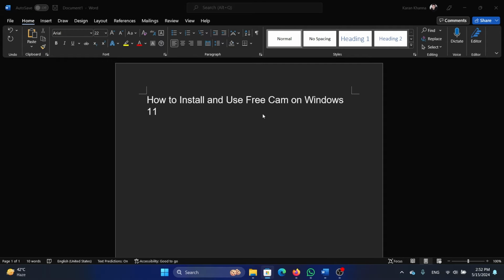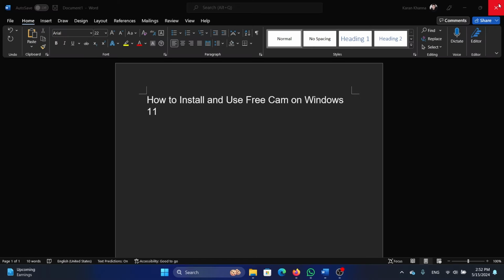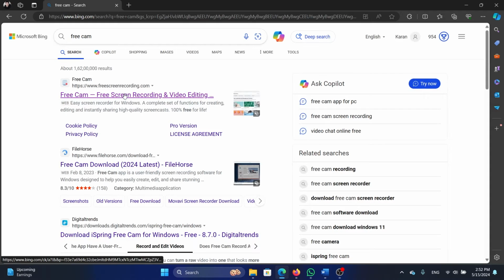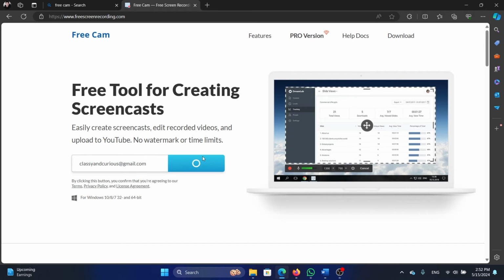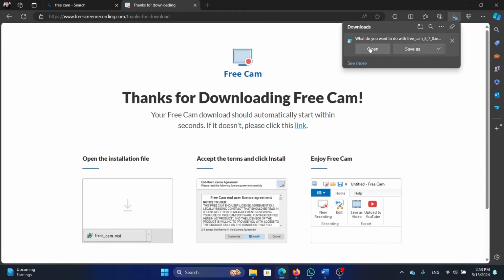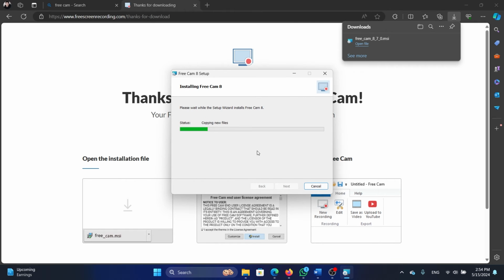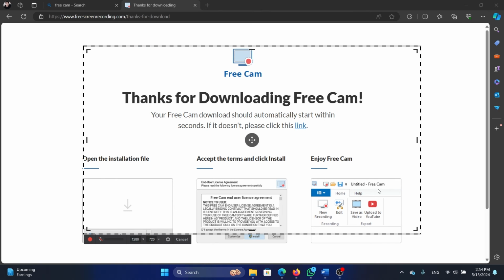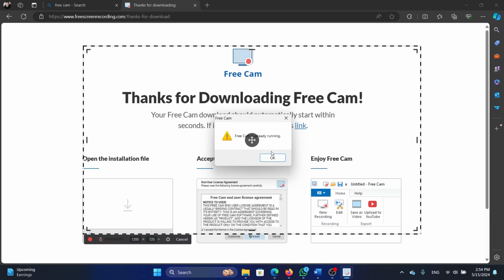How to Install and Use Free Cam on Windows 11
Video Title: How to Install and Use Free Cam on Windows 11

If you wish How to Install and Use Free Cam on Windows 11, then please watch this video for the procedure.